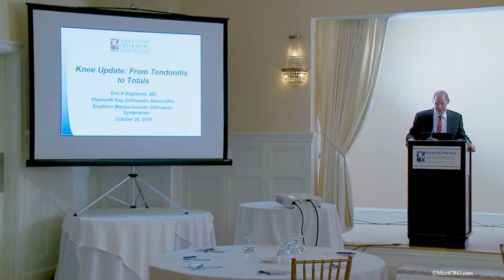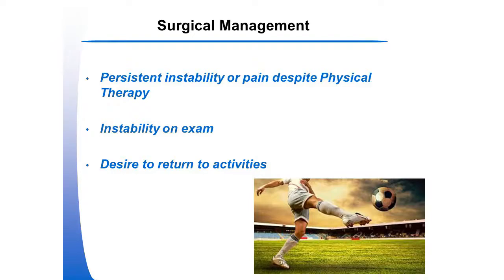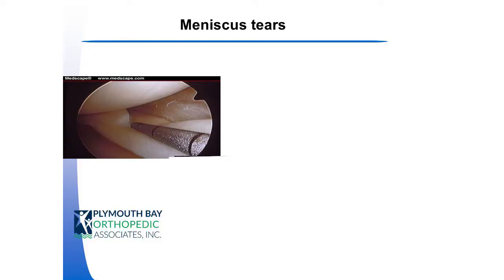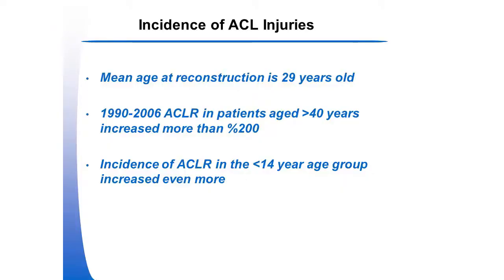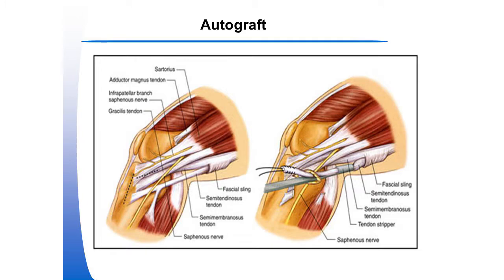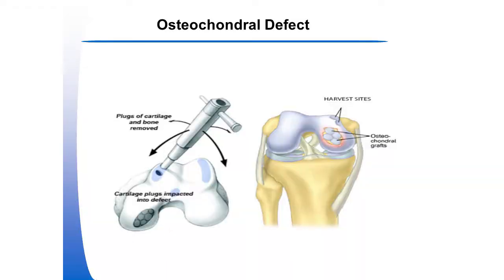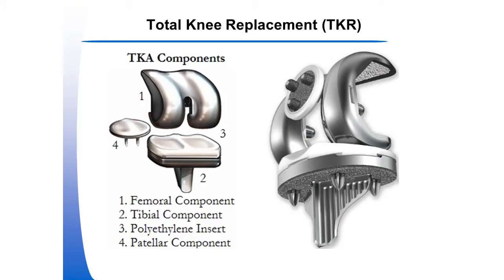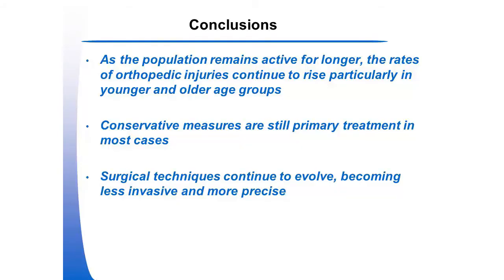SMOS 2019 RIghtmire Knee Update